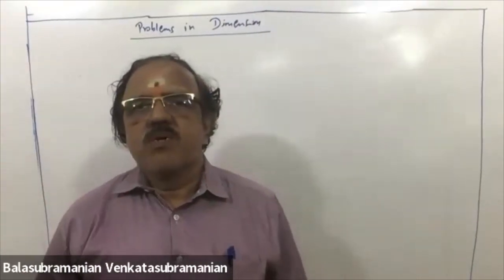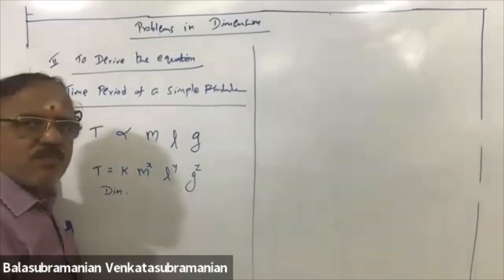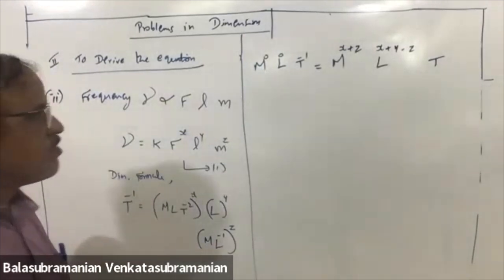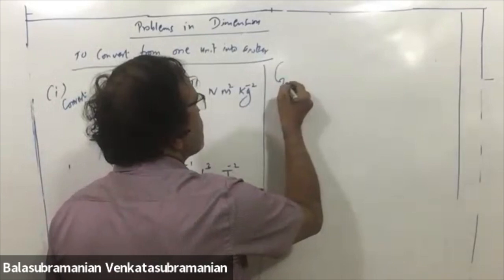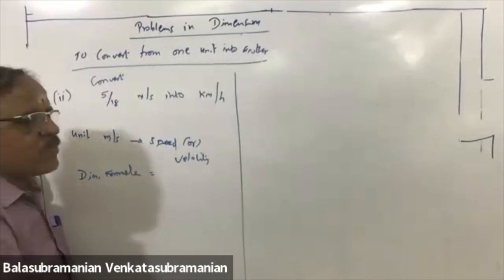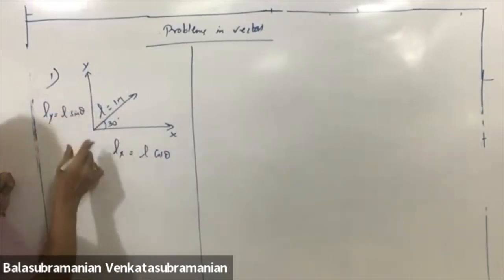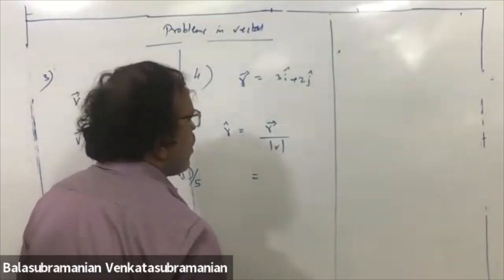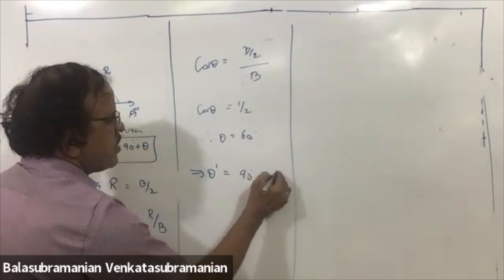Problems in Dimensional Formulae & Vectors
VBS will be teaching higher level concepts in Physics, separated as chapters. Each chapter will be divided into modules or parts to keep the lecture series useful for everyday view for students. Do write or send feedback in case you need lecture on any new topic. This video is part of the series "Deep dive into basics". This video is for the chapters "Dimensional Formulae" and "Vectors"